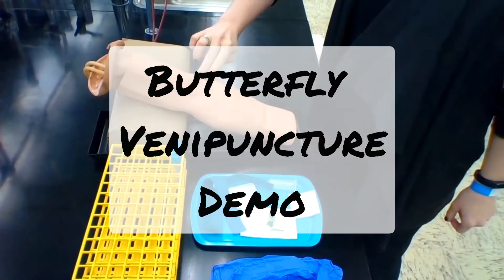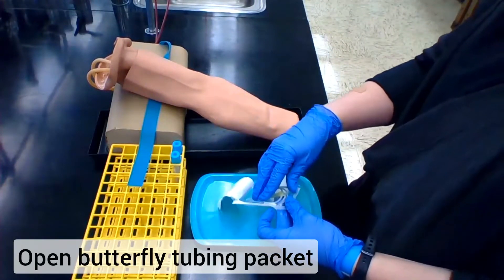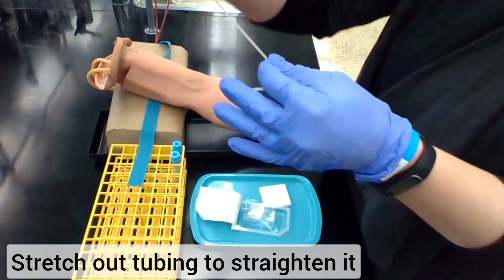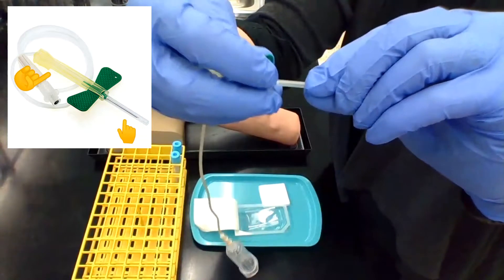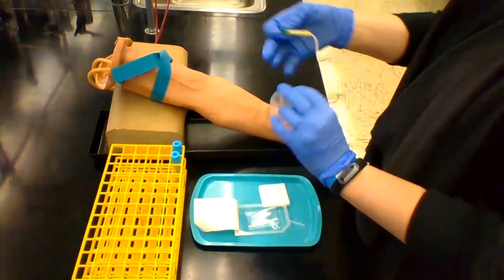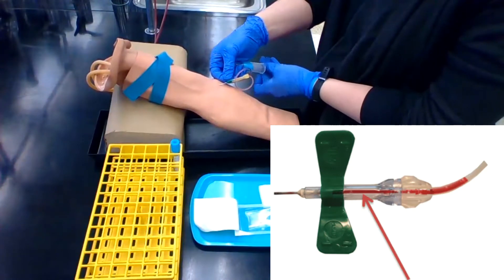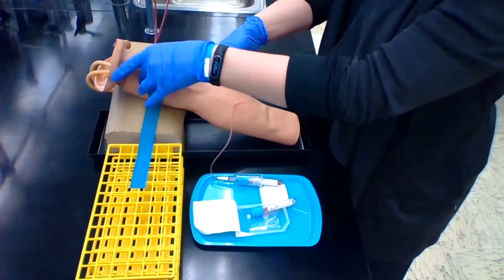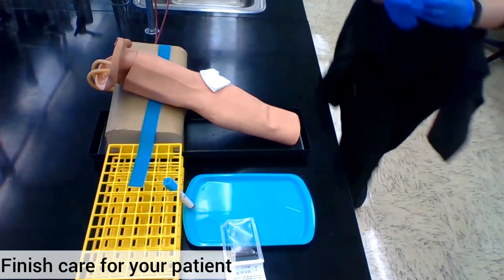Butterfly Venipuncture Demo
NOTE: You only need to draw a "junk" tube to clear the air from the butterfly tubing if you are collecting a blue coagulation tube. The junk tube can be a red or blue tube.